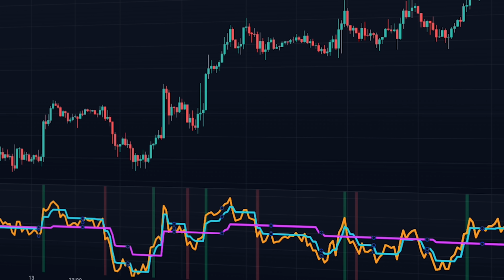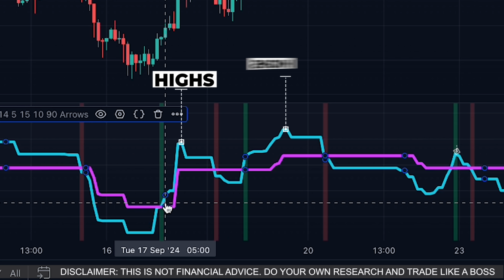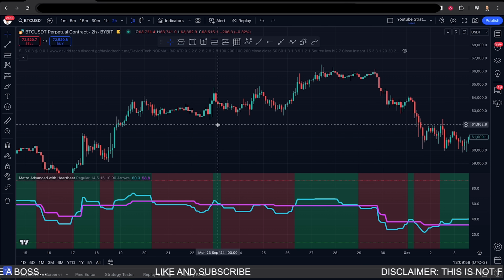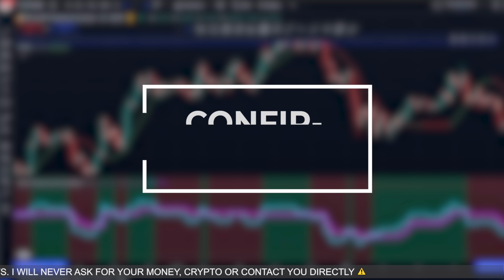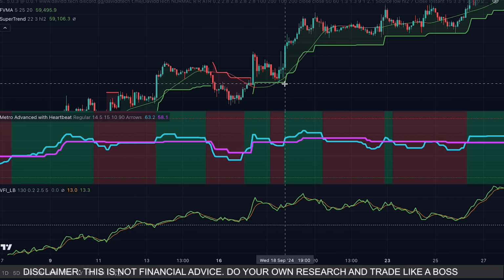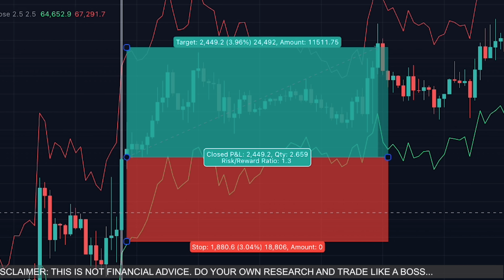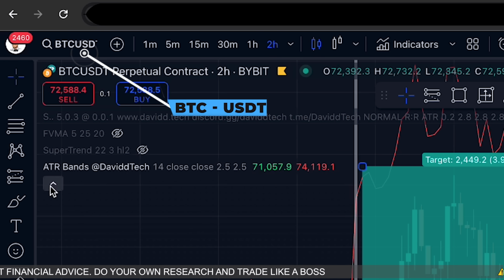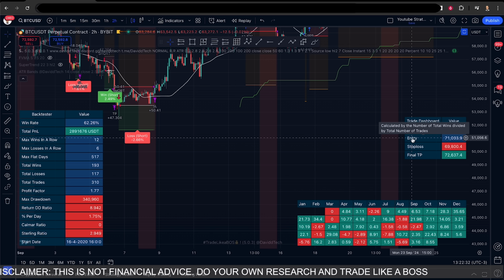DELETE Your RSI Indicator Now! This Version Made 2957% (Proven 300+ Trades)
🔥 WARNING: This upgraded version of the RSI indicator achieved a shocking 2957% profit over 300+ backtested trades. Complete strategy revealed below...

🟢 Only 23/100 Spots Left!

📊 STRATEGY HIGHLIGHTS:
✓ 2957% Net Profit (Full Analysis in Video)
✓ 300+ Backtested Trades
✓ Works in Bull & Bear Markets
✓ Complete Setup Guide Included

⏰ VIDEO TIMESTAMPS:
0:00 - Introduction to secret RSI indicator
0:21 - Overview of Metro RSI Advanced with Heartbeat indicator
2:19 - Explanation of stepped RSI version and settings
3:26 - Fantail VMA indicator setup and configuration
4:03 - Volume Flow indicator details
4:32 - Strategy entry conditions explained
5:09 - ATR bands and stop loss setup
5:25 - Back testing results overview (profit, win rate)
7:52 - Monthly performance and final statistics
8:15 - Closing remarks and community information

🔑 WHY THIS STRATEGY WORKS:
- Modified RSI Algorithm
- Advanced Filter System
- Smart Money Flow Integration
- Risk Management Protocol

► Complete RSI Mastery Series
► Backtesting Fundamentals
► Risk Management Guide